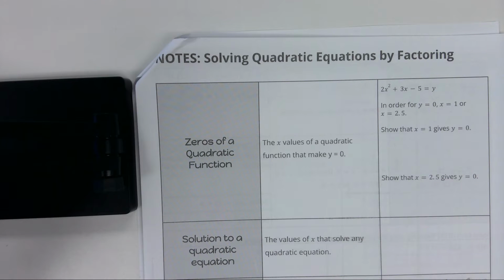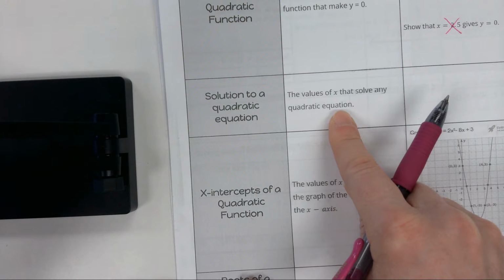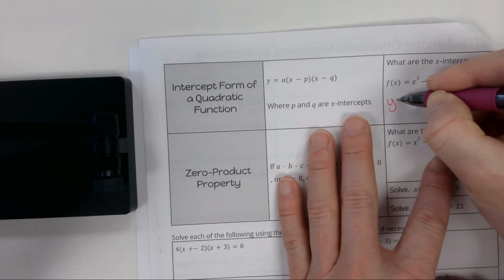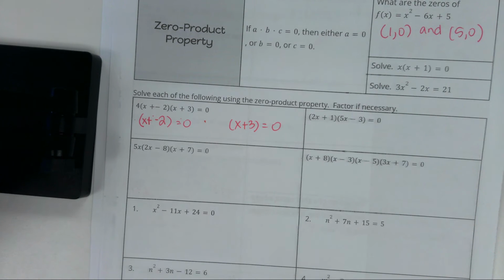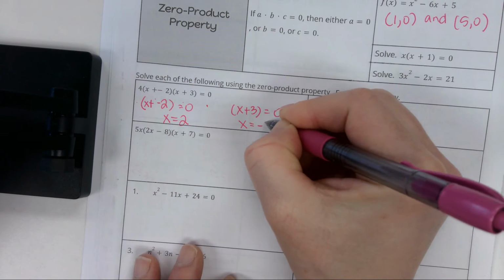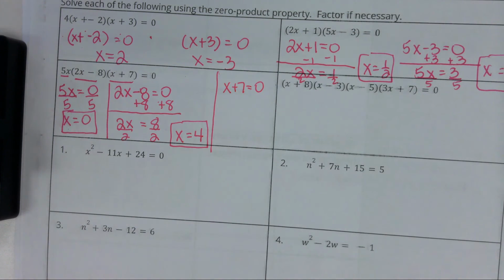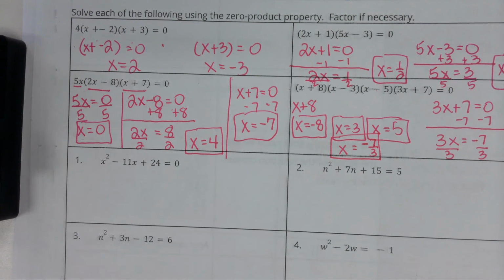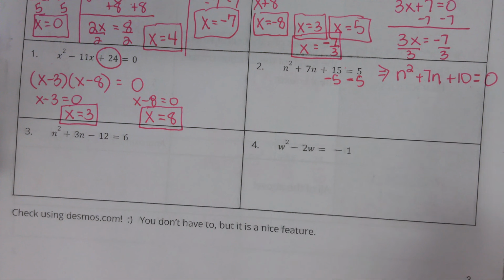Algebra 1 Solving Quadratics by Factoring